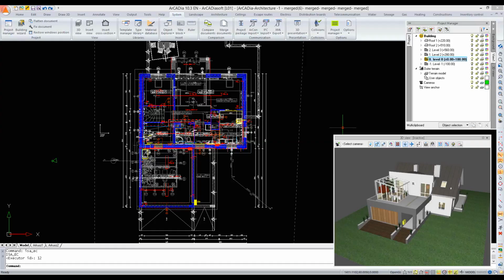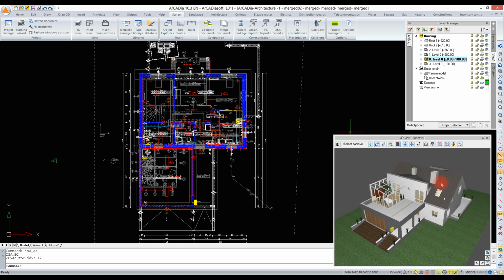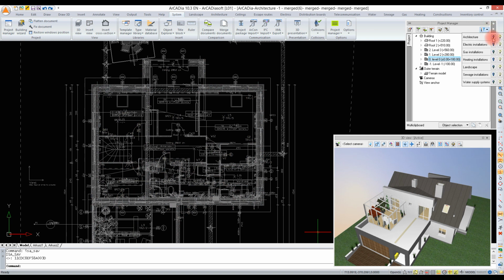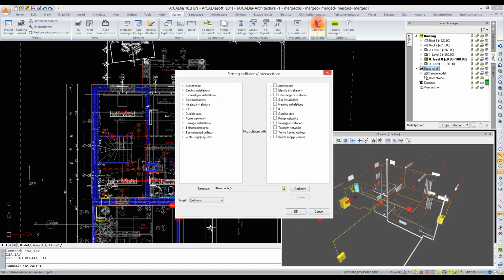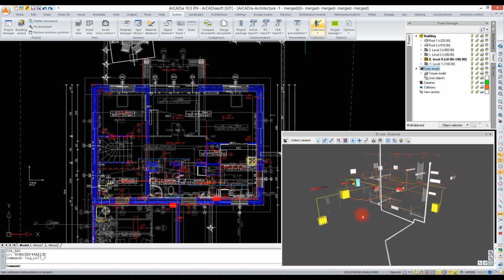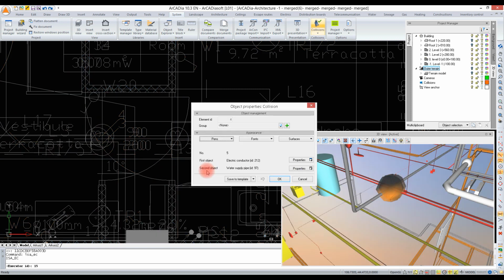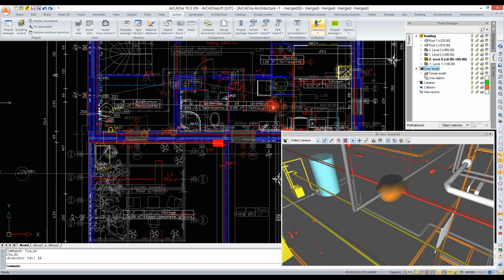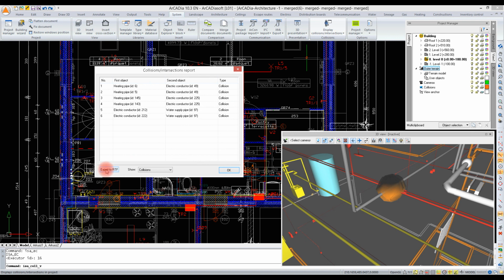20ArCADia ARCHITECTURE Collision